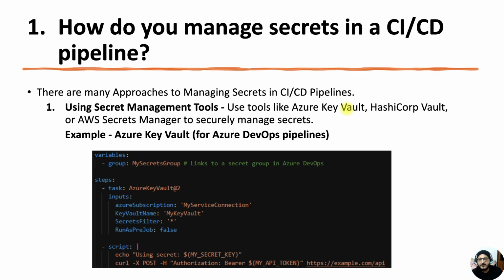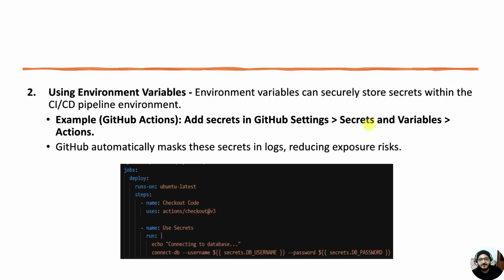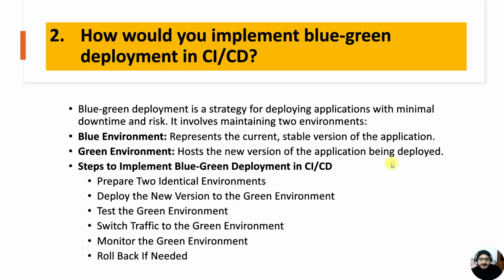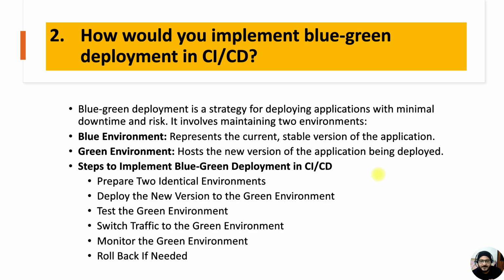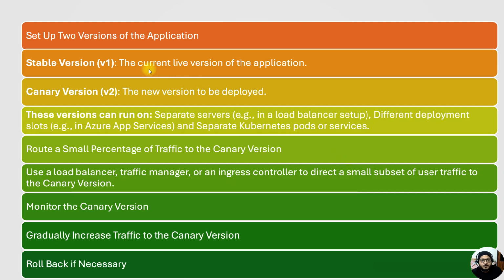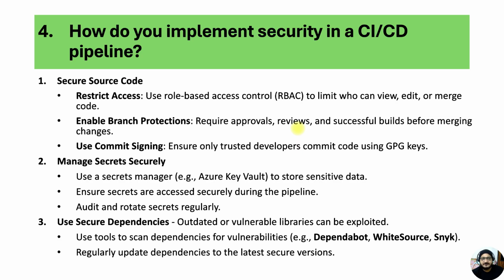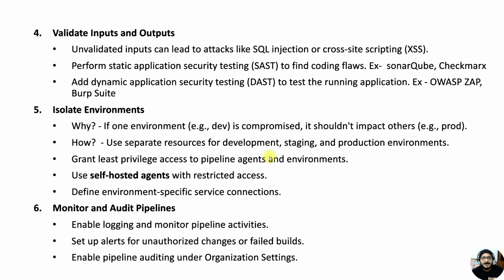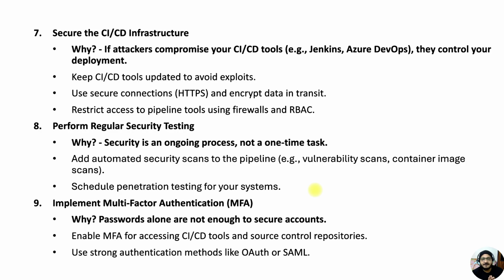Top 4 CICD Interview Questions & Answers to Land Your Dream Job (2025)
Looking to ace your next CICD or DevOps interview? 🚀 In this video, I’ll walk you through the Top 4 most frequently asked CICD interview questions and their detailed answers. These questions are designed to help you understand the core concepts of Continuous Integration and Continuous Deployment, giving you the edge you need to stand out and secure that dream role in 2025!

💡 What You’ll Learn:
✅ How to explain CICD in simple terms
✅ Key tools and technologies every candidate should know
✅ Common challenges in CICD pipelines (and how to tackle them)
✅ Practical answers interviewers love to hear

Whether you're a fresher or an experienced professional, this video will equip you with the knowledge and confidence to shine in your interview. Don’t forget to take notes! 📝